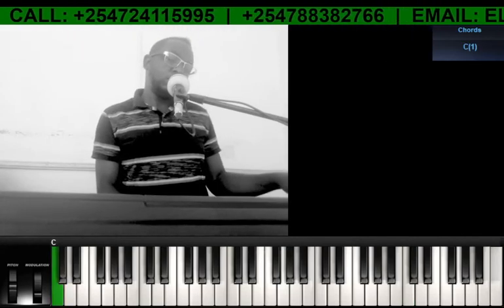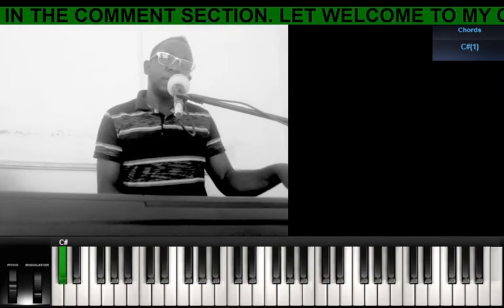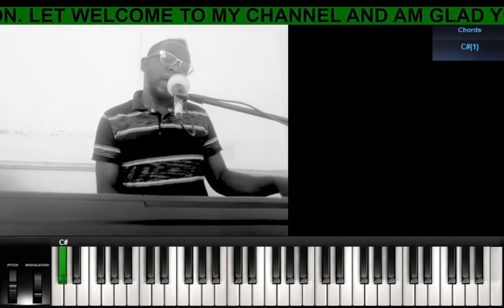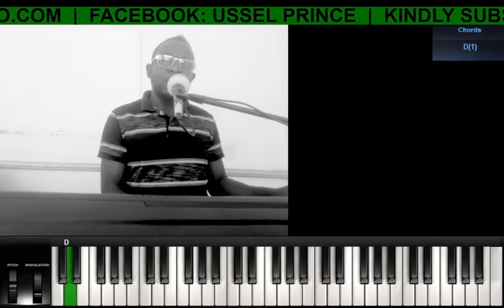BEGINNERS SERIES ON KEY F#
This is for you that desires to learn from scratch  and  become a pianist.